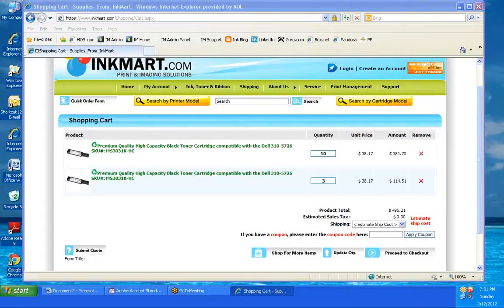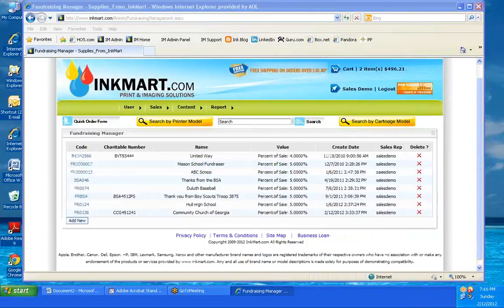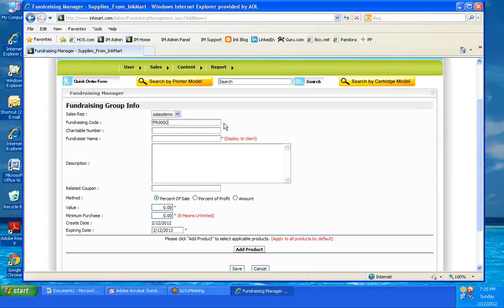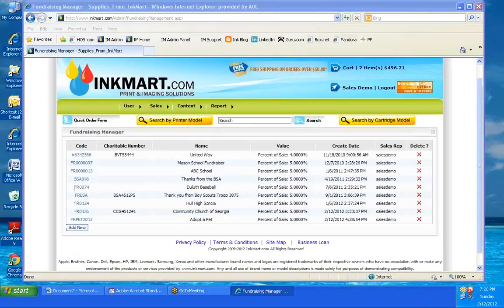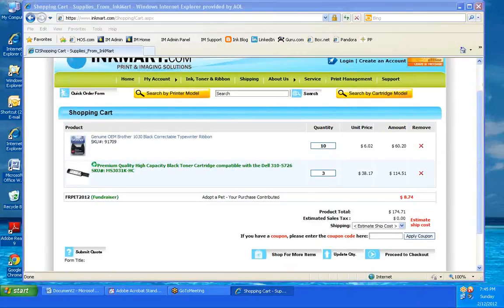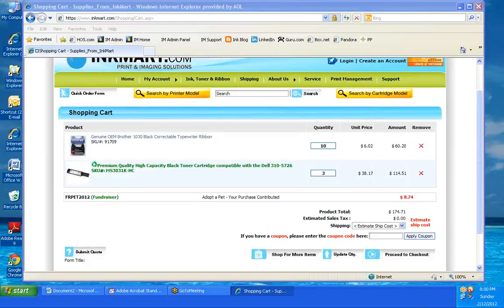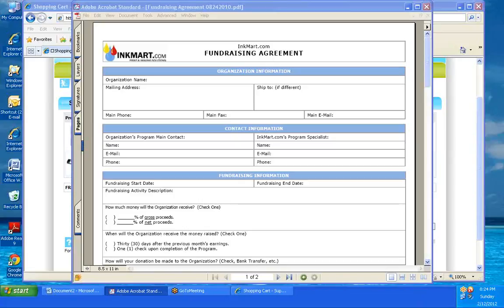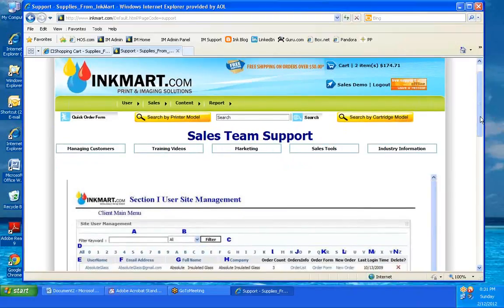#10 How to Create Fundraising Campaigns and Codes wmv